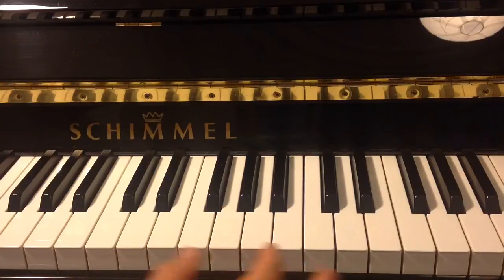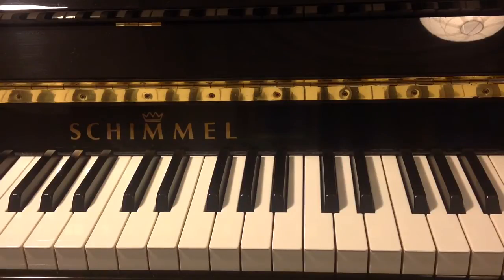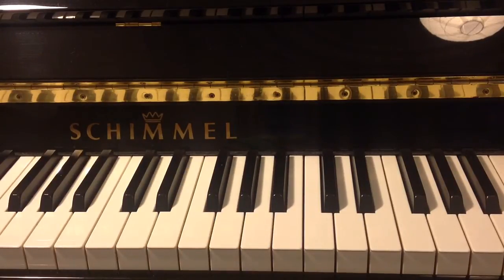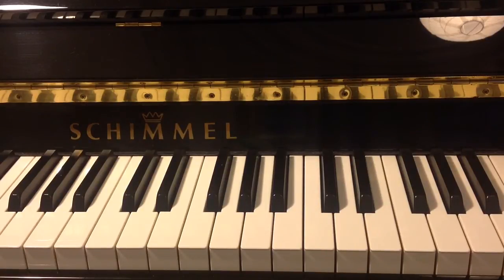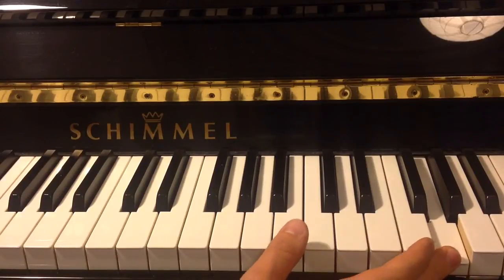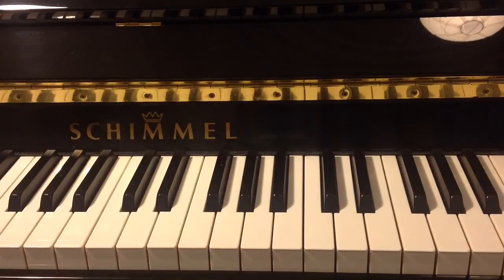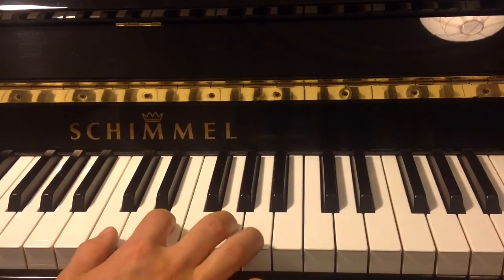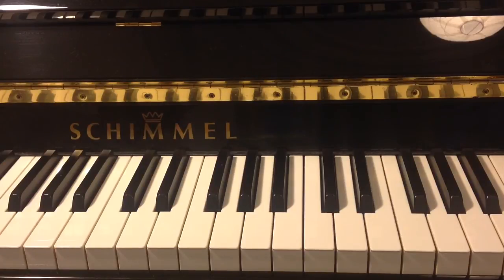Radiohead - Creep - How was it written?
but it's also a great use of the minor plagal cadence (IV iv I), which, oddly enough, can make even Oasis sound good

Wanna know more/write your own Creep?